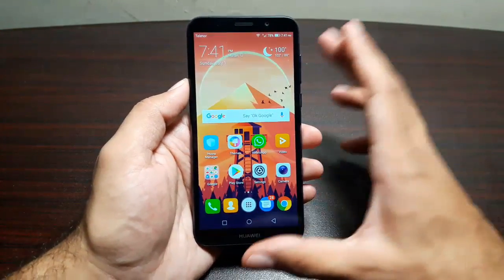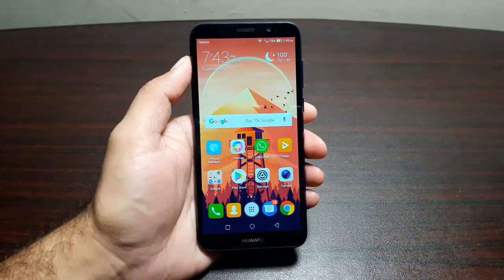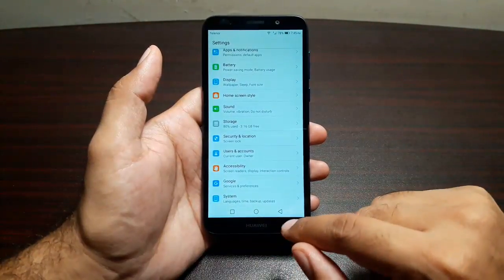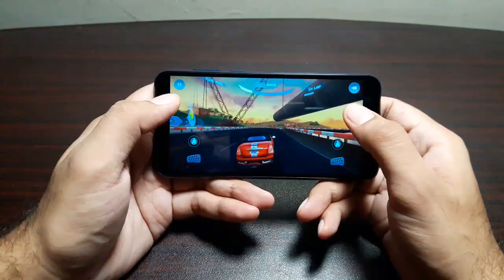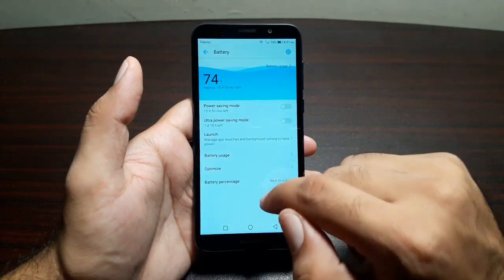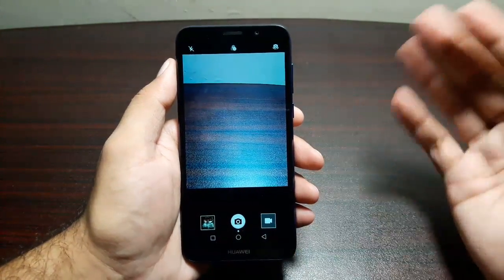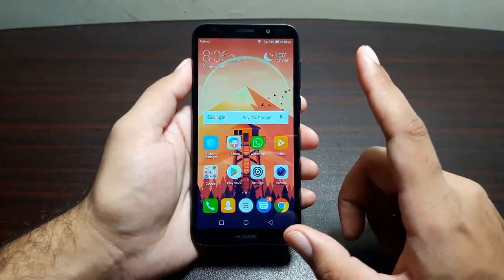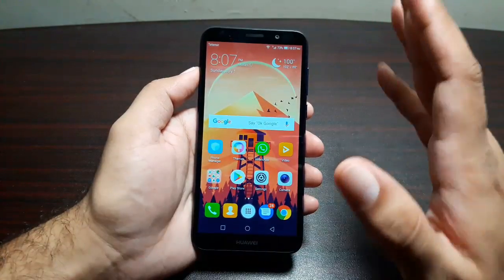Huawei Y5 Prime 2018 review!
Here is the full review of Huawei Y5 Prime 2018!